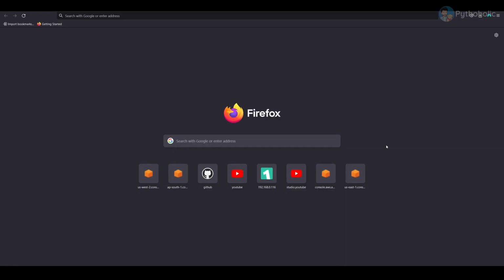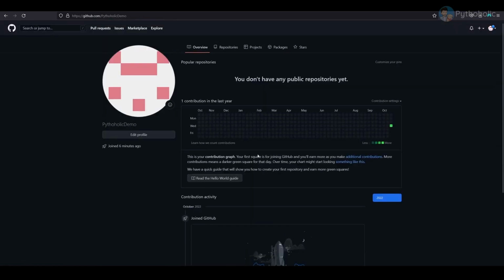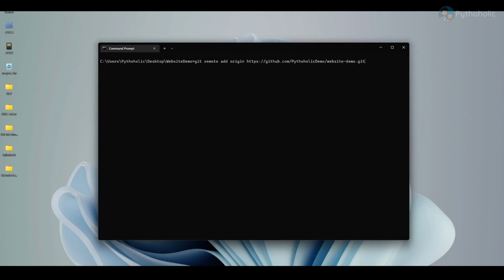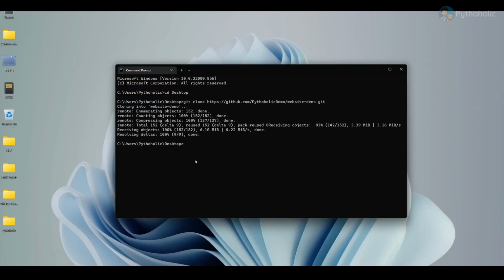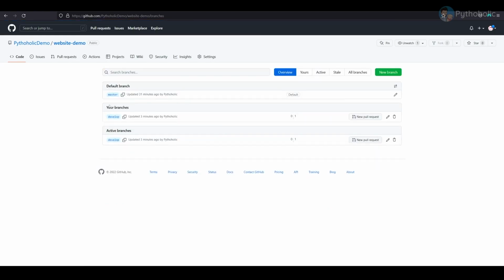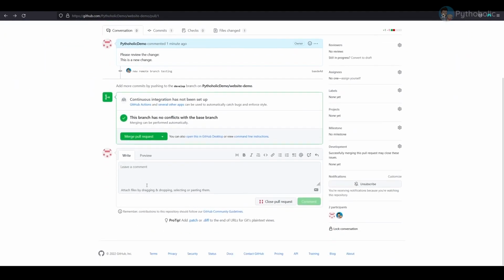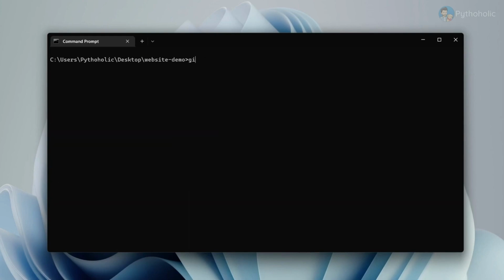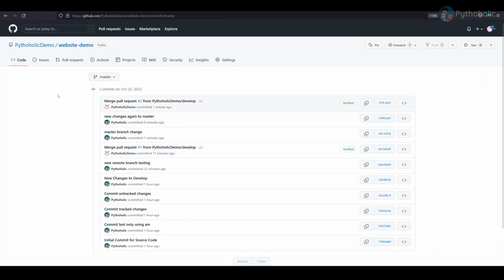DevOps for Beginners #07 Working with GitHub Repositories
Git is free and open source software for distributed version control: tracking changes in any set of files, usually used for coordinating work among programmers collaboratively developing source code during software development.
GitHub, Inc., is an Internet hosting service for software development and version control using Git. It provides the distributed version control of Git plus access control, bug tracking, software feature requests, task management, continuous integration, and wikis for every project.

Let's understand how we can use them and what makes GitHub one of the most widely used version control systems.